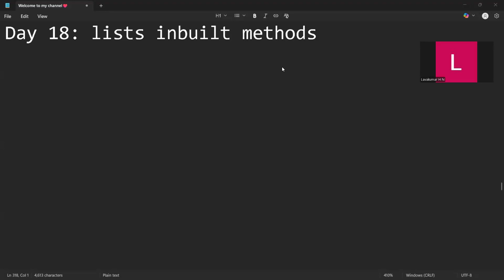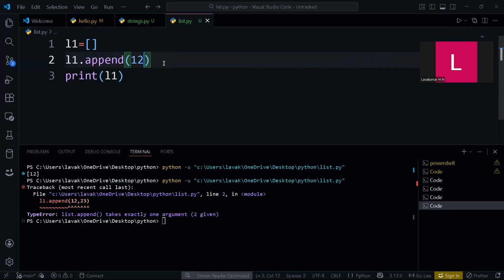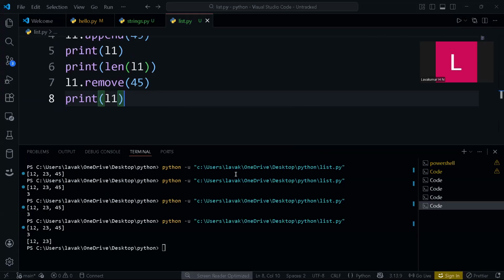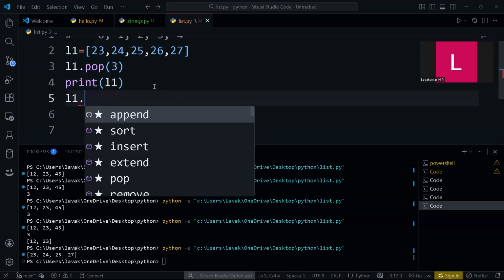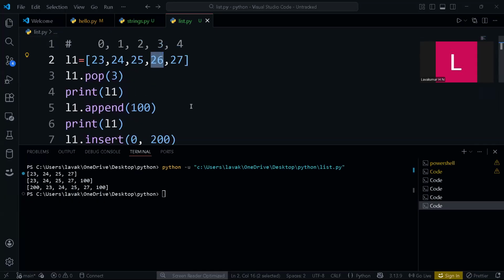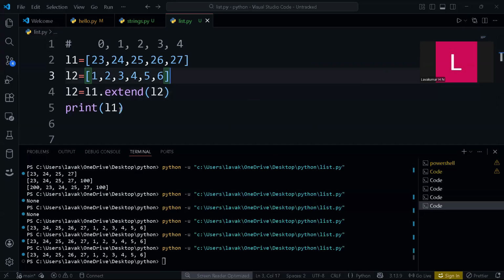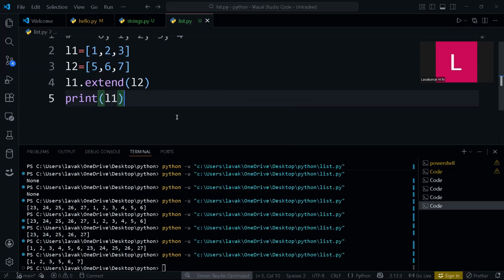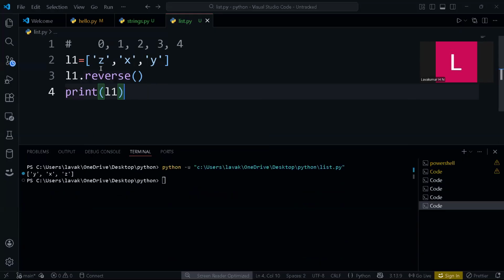day - 21: Python Lists Explained | Basics, Examples & Common Operations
In this video, we explore Lists in Python, one of the most important and commonly used data structures in Python programming. This video is designed for beginners and freshers who want to understand how lists work from scratch.

This session covers:

What lists are in Python
How to create and access lists
Indexing and slicing in lists
Common list operations and methods
Using lists with loops and conditions
Real-time examples for better understanding
Common mistakes beginners make while using lists

All concepts are explained using simple logic and beginner-friendly examples, making this video ideal for learning Python fundamentals and interview preparation.

By the end of this video, you’ll be confident in working with lists and using them in real Python programs.